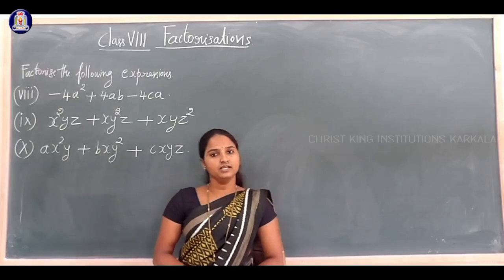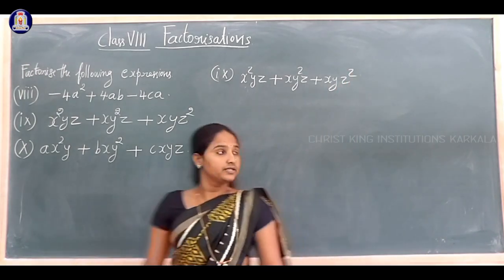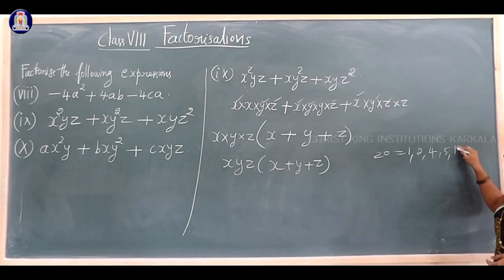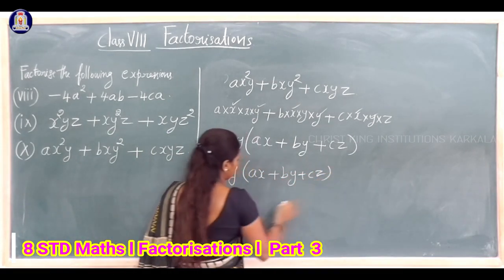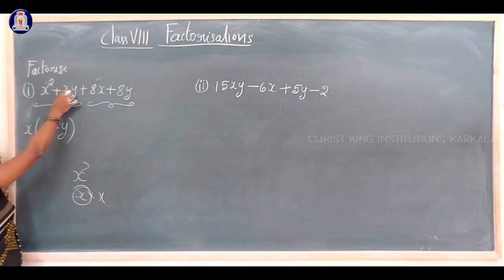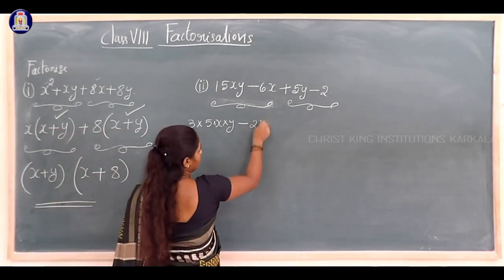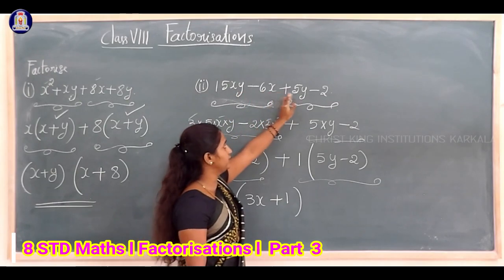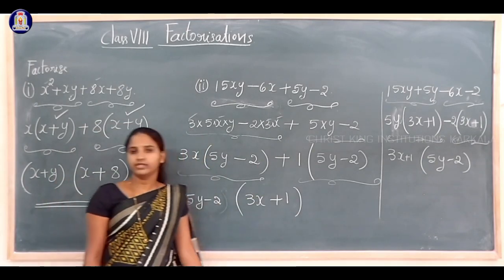8 STD Maths l Factorisations l Part 3